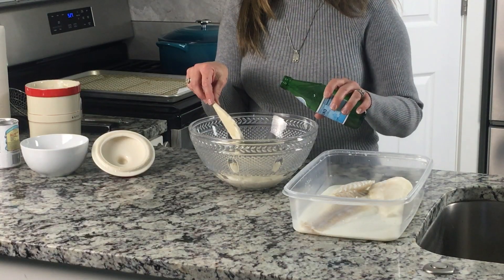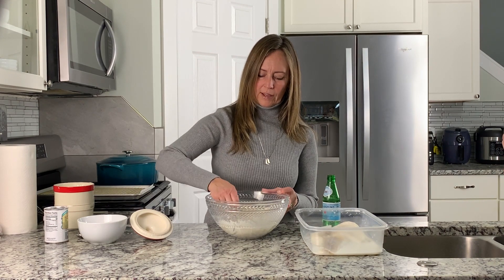Sourdough Fish and Chips! How to make Sourdough Fish and Chips with Sourdough Onion Rings!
My Book is Available Now!! It has over 70 Recipes that will have you drooling! order my new book The books are ready to ship!

Want to my sourdough starter? Ive developed a lively healthy starter that I am making available to you! ** for My healthy organic sourdough starter 'Simply Sourdough'!

Hello Friends! Here is a special recipe. it uses sourdough discard and is so easy to make! i love getting fresh fish and chips when i can. but what could be better than Sourdough Fish and Chips?! and a special treat, the onion rings made with the leftover batter!